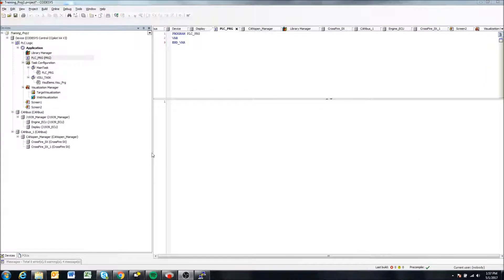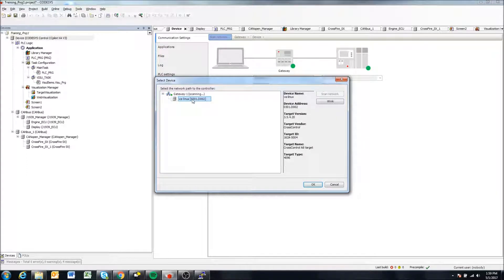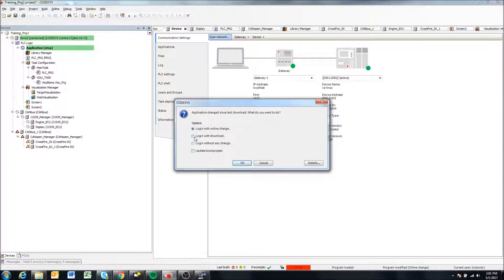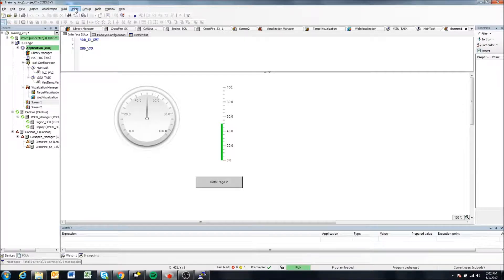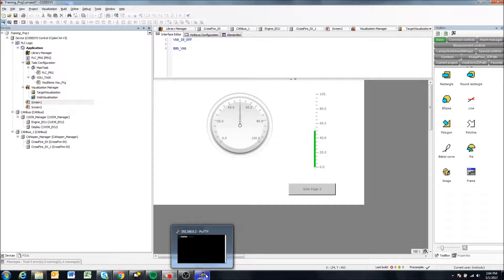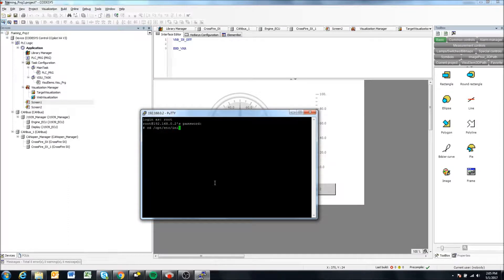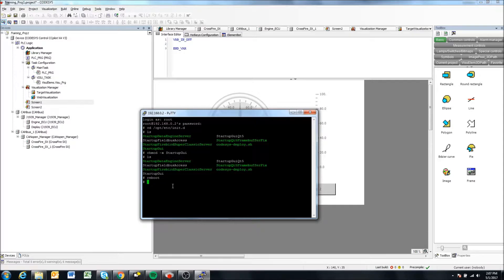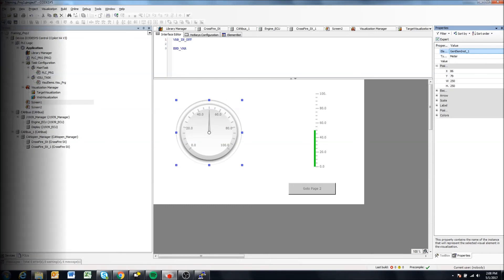CODESYS - Create a Boot Application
This video shows how to create a boot application with CODESYS onto a CrossControl CCPilot display.  A boot application will automatically start when the display boots up.